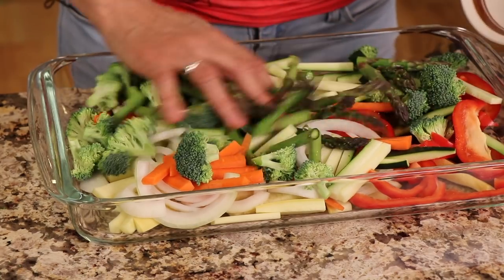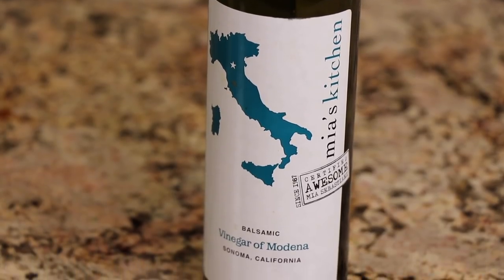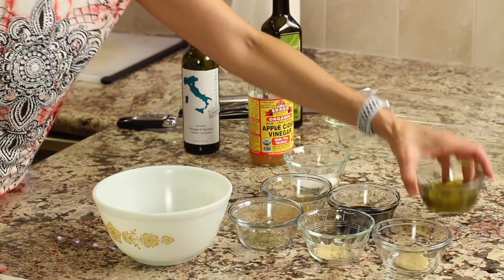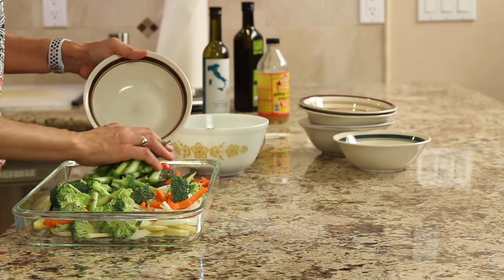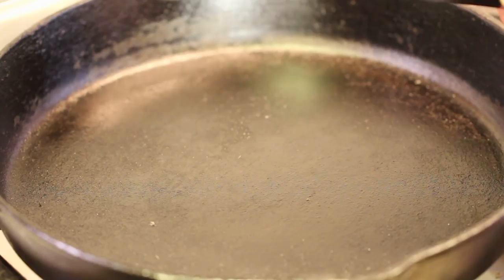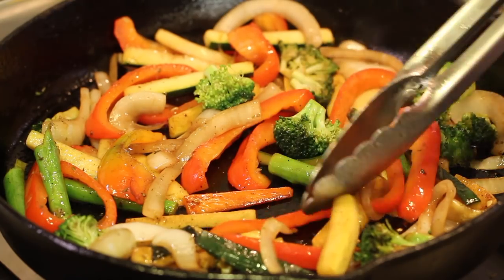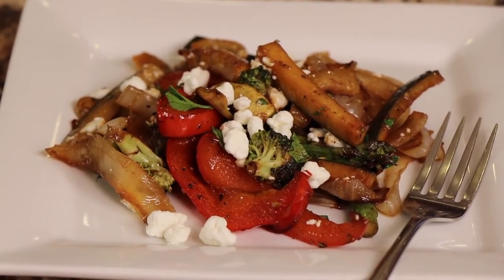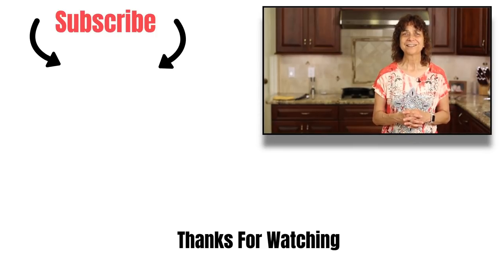How To Make Cast Iron Grilled Balsamic Vegetables | Rockin Robin Cooks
These are the best balsamic veggies you will try. Cook them right on your stove in a cast iron pan. Very easy to make and it's healthy.

Tools I like:
▶︎ Global 8 inch Chef Knife

▶︎ Squeeze Bottles

▶︎ Kitchenaid Mixer

▶︎ Mia's Kitchen Balsamic Vinegar

Balsamic Veggies
Ingredients:

Balsamic Marinade:
⅓ cup olive oil
3 Tbsp. balsamic vinegar
1 ½ Tbsp. apple cider vinegar
1 ½ tsp. Italian seasoning,
¾ tsp. Garlic powder
1 tsp dijon mustard
Salt and pepper to taste
Small handful of fresh basil, chopped
Small handful of fresh parsley, chopped
⅓ cup goat cheese crumbles

Veggies:
1 large yellow onion, cut into strips
1 cup of broccoli florets, cut into bite size pieces
1 zucchini, cut into sticks
1 carrot, cut into matchsticks
1 red bell pepper, cut into strips
Small bunch of asparagus, trimmed and cut into 2 inch long pieces
1 yellow squash, cut into sticks
Olive oil

Directions:
Place all marinade ingredients into a bowl and whisk until combined and thickened.

Cut all hard vegetables like carrots, broccoli, bell peppers, and asparagus on the smaller/thinner size so they will cook up faster. Onions and zucchini tend to cook up fast so cut them on the larger size.

Place the veggies in a large dish or even a zip loc bag. Pour the balsamic marinade over the vegetables and toss to coat. Let the veggies marinate at least 30 minutes or up to several hours.

When you are ready to cook, preheat a large cast iron pan over medium high heat. Splash a bit of water on the pan. If it sizzles up and evaporates right away, you know the pan is ready.

Add 1 tsp of olive oil to the pan and swirl it around. Toss in just enough veggies to cover the bottom of the pan. Do not overcrowd the pan. We want the vegetables to grill and not steam.

Toss the veggies frequently as they cook and take out any veggies that get done before the others as I did in the video. Place them in a serving dish to keep warm.
Continue to cook the veggies in batches until all are done. Pour any excess marinade that was left in the bottom of the dish and pour it over the cooked veggies.

Add some chopped basil and parsley and mix that in. Finish the dish with a sprinkle of goat cheese crumbles.

Serve with a steak, chicken or fish. You can also use these vegetables in any number of ways: on top of your pizza, on top of your salad, mix in with scrambled eggs for breakfast, or top your burger to name a few ideas. This recipe is naturally gluten free Enjoy!

Rockin Robin
P.S. Please help me spread the word about my channel.

Song: Forever